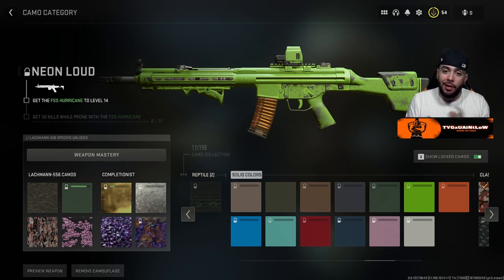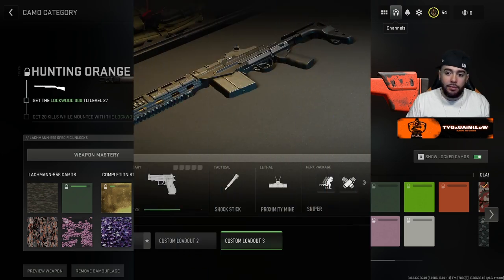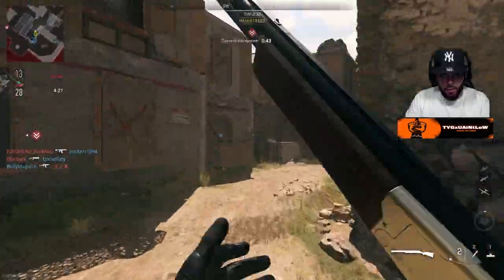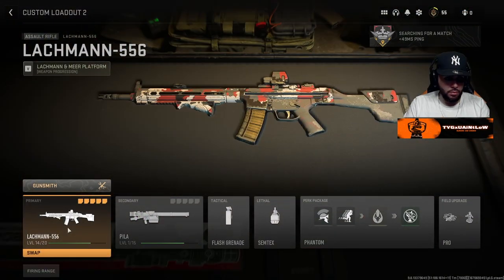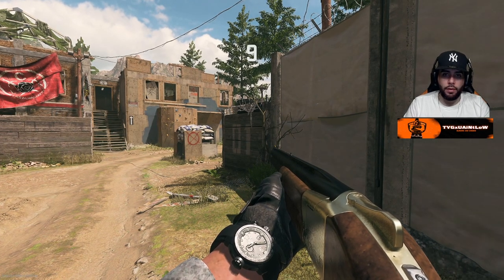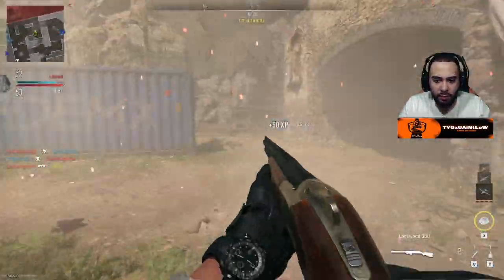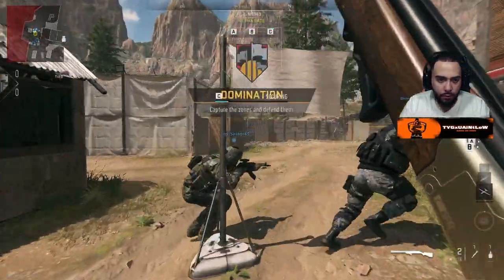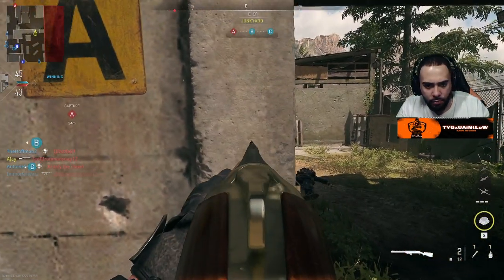I UNLOCKED ORANGE CAMO MW2 - This is How To Do It Fastest!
In this video, I'll show you how I unlocked the orange camo in MW2 the fastest way possible!

If you're looking for a fast way to unlock orange camo in Call of Duty: Modern Warfare 2, then this video is for you! I'll show you how to do it fast and easy, using the LOCKWOOD 300 playing on SHOOT HOUSE. So whether you're a beginner or a seasoned player, this video is for you!